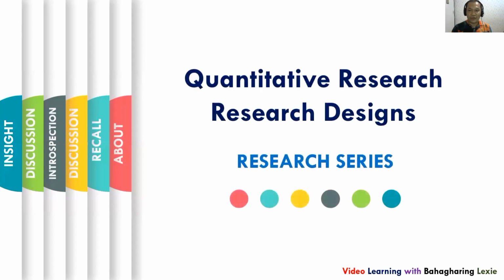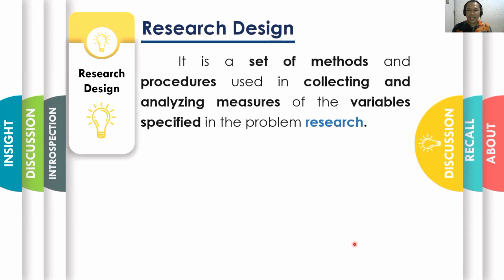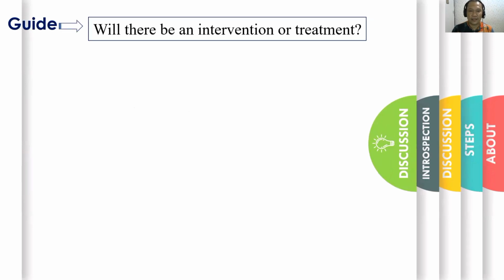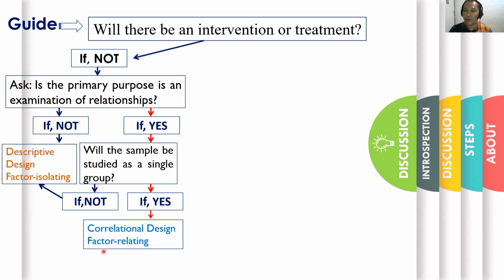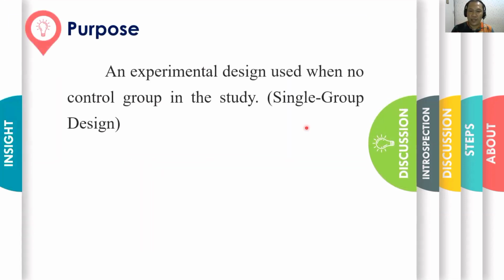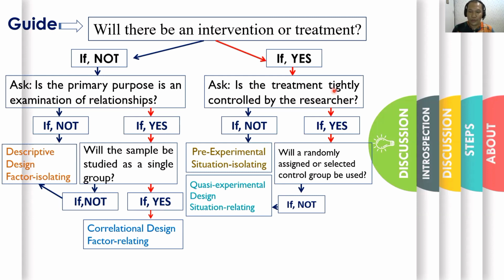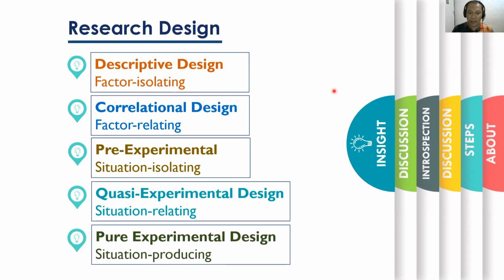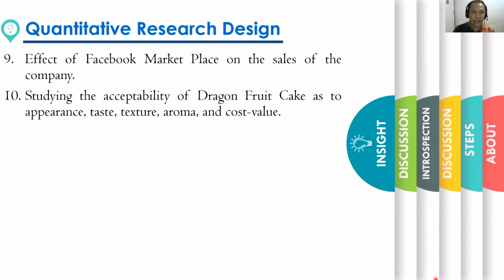QUANTITATIVE RESEARCH DESIGNS | RESEARCH SERIES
This video learning material introduces the kinds of quantitative research design. Illustrative examples are presented to clearly understand how each design is to be used in quantitative research.